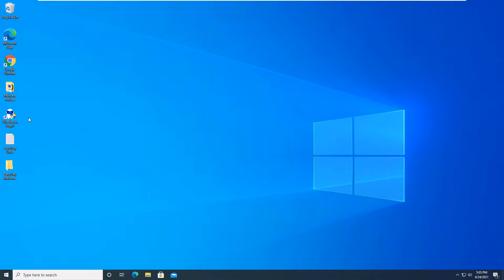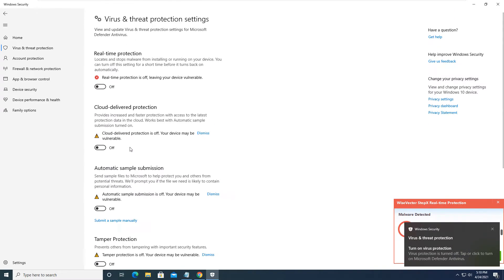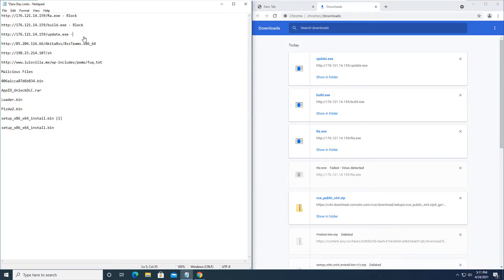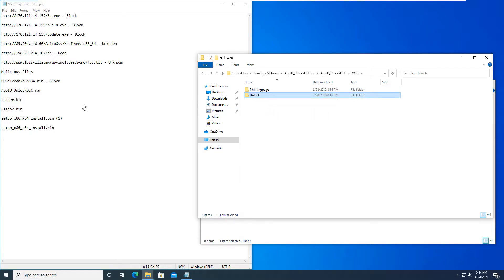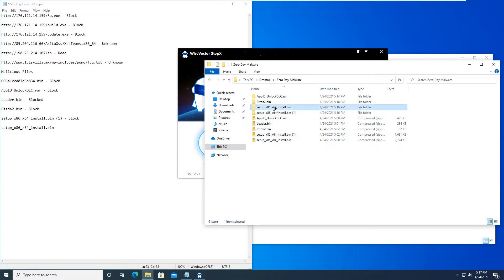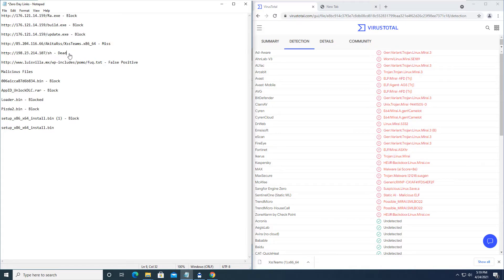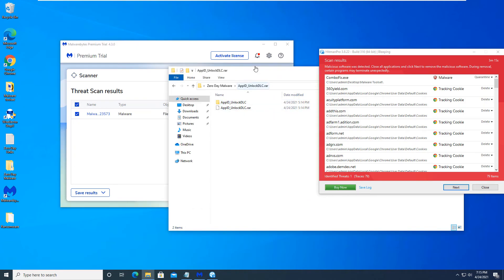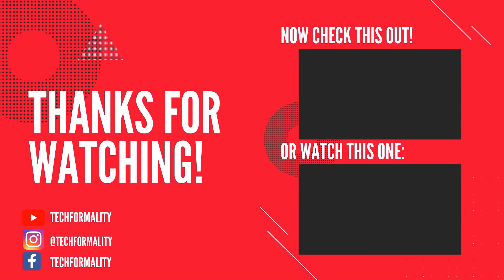WiseVector StopX - Prevention Test Against Zero Day Malware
Prevention Test of WiseVector StopX.  Find out how WiseVector StopX does against some zero day malware!

Intro: (0:00)
Prevention Test: (0:50)
Final Scans: (11:45)
Final Thoughts: (14:21)
Outro: (15:47)